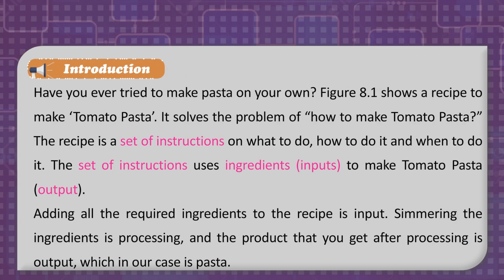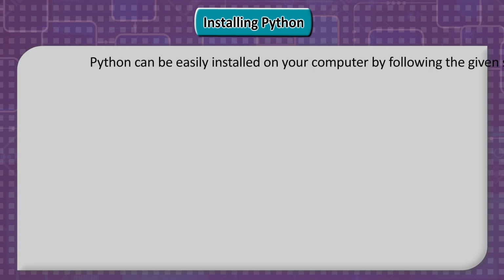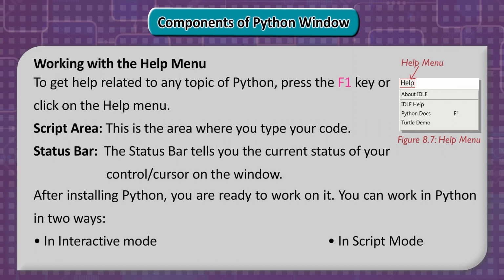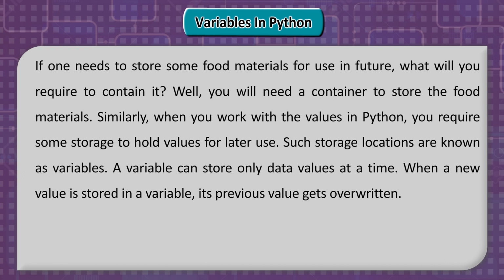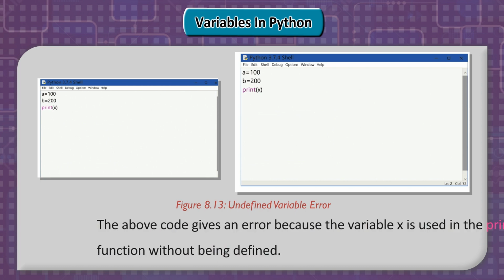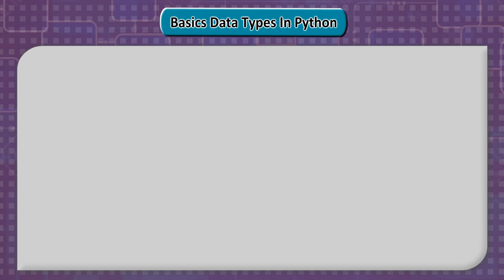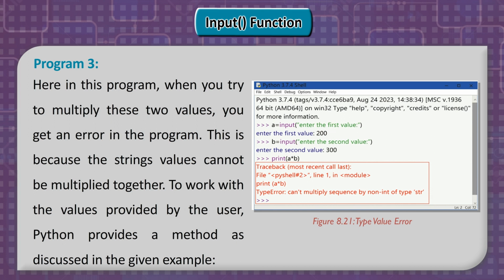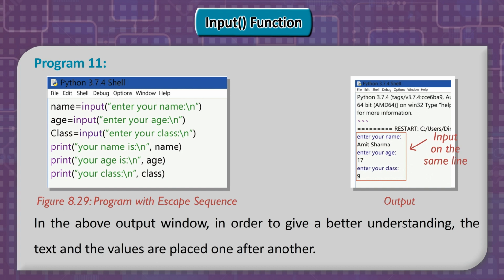Introduction to Python ll Computer_006 ll